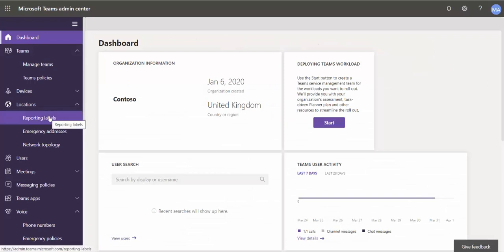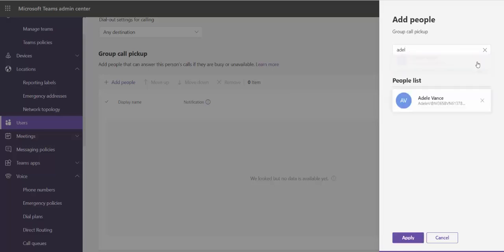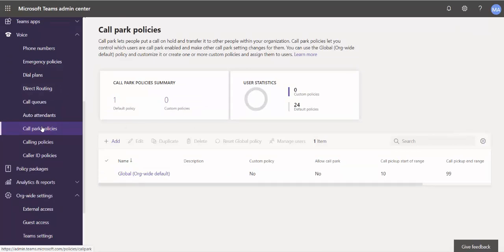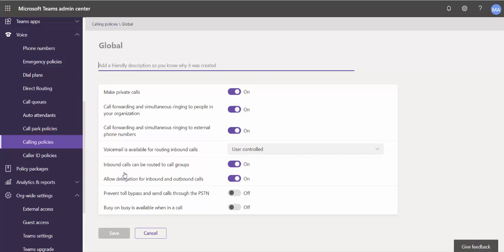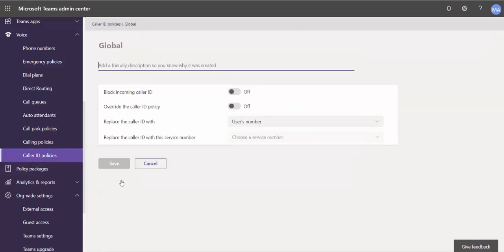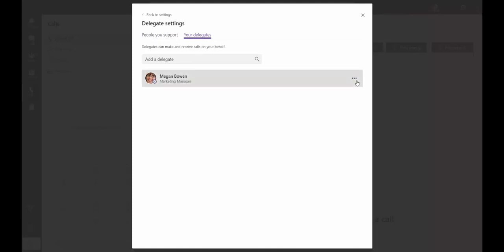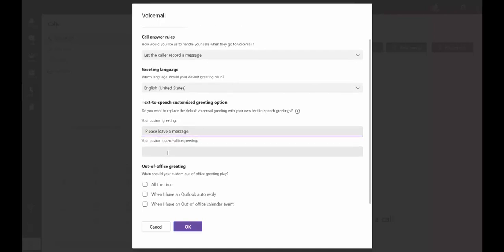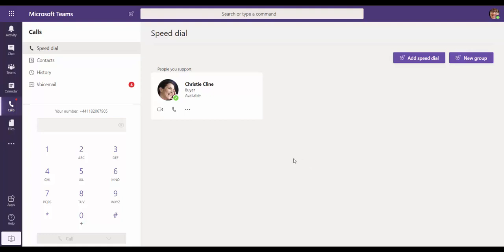Microsoft 365 Business Voice Subscriber Policies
Business Voice: User voice policy configuration overview.